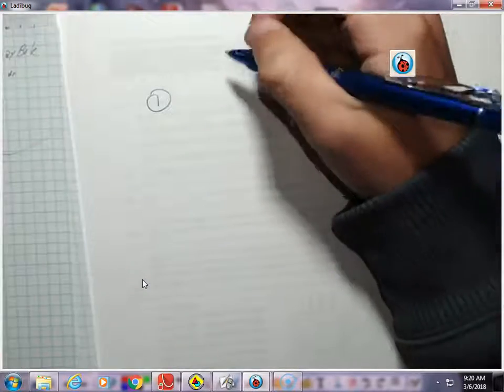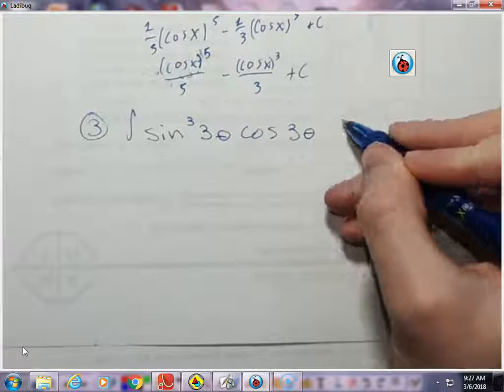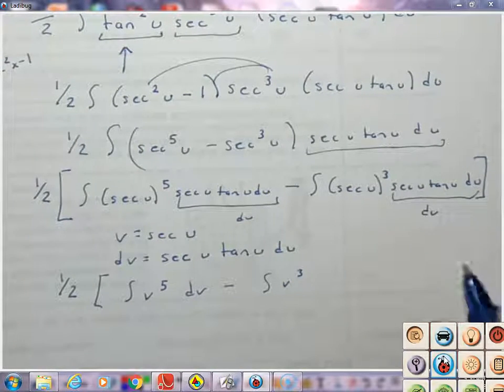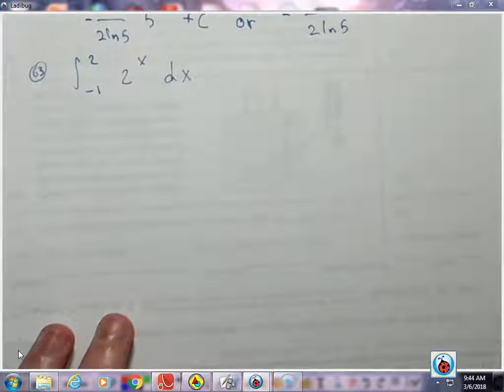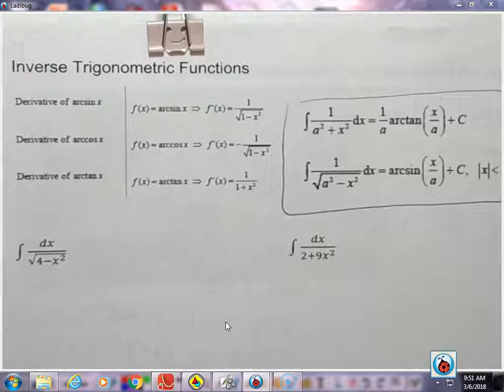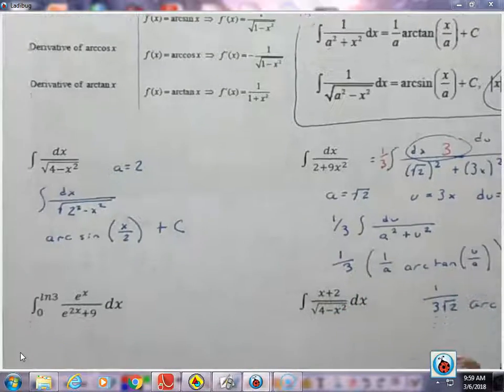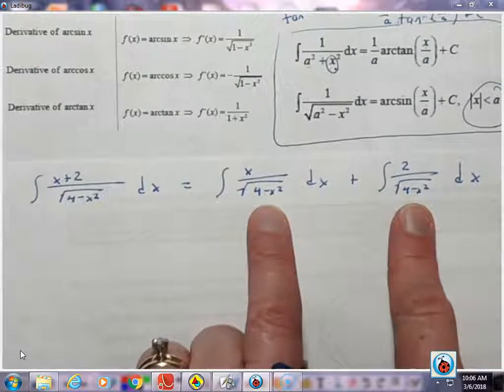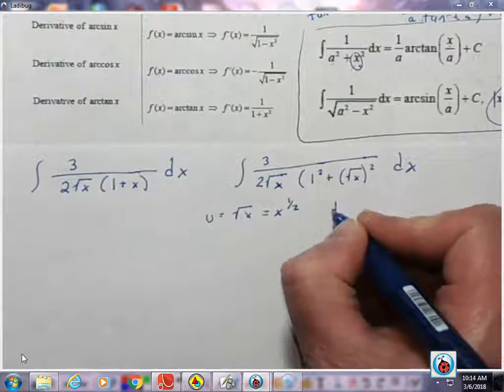Inverse Trig functions